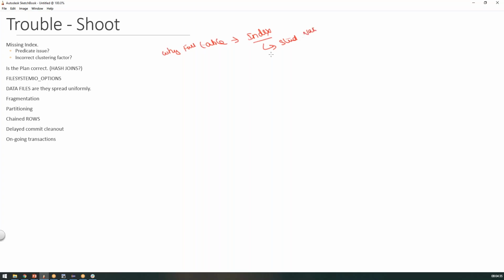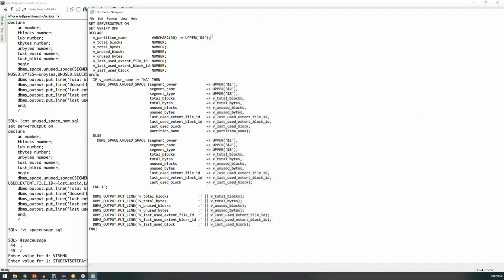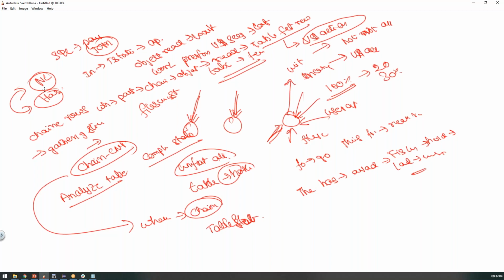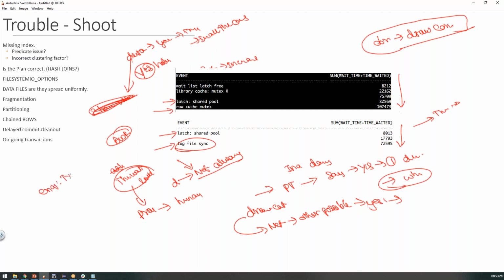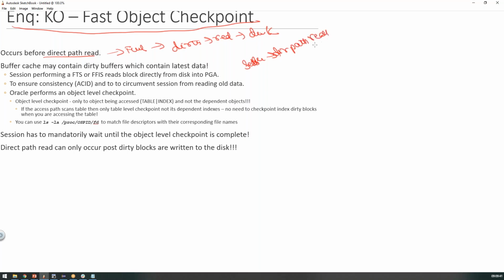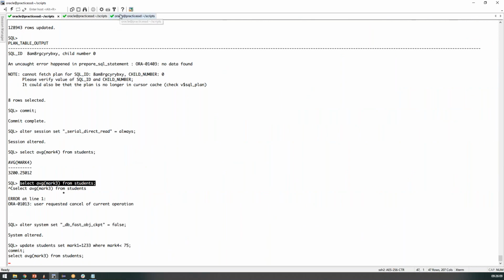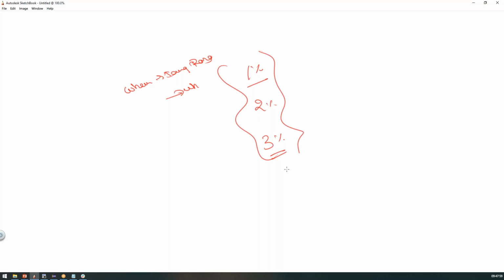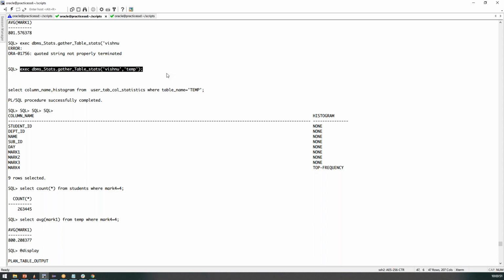5 FTS Final Index Intro